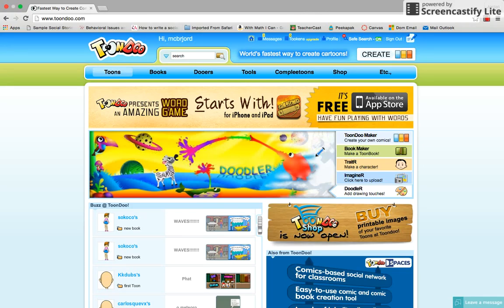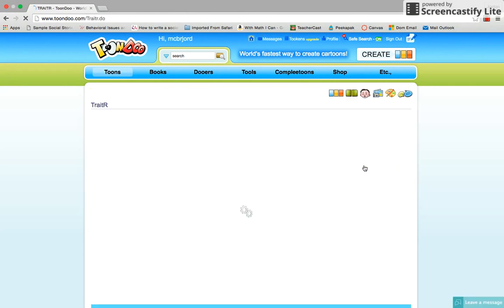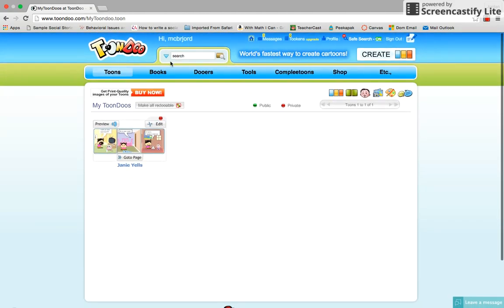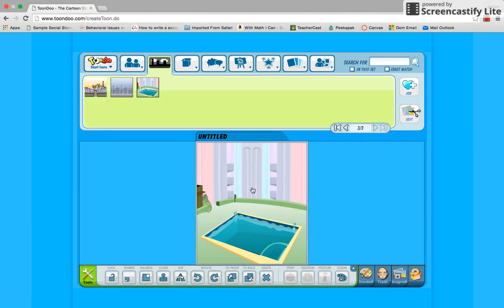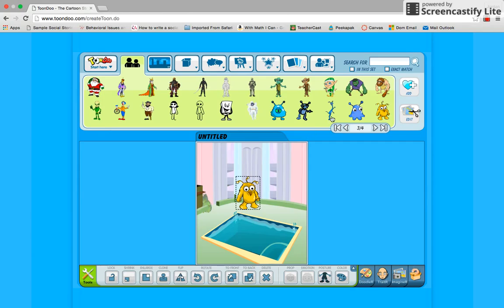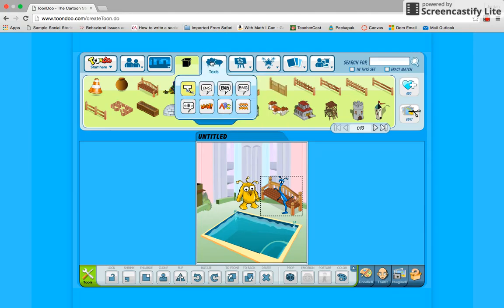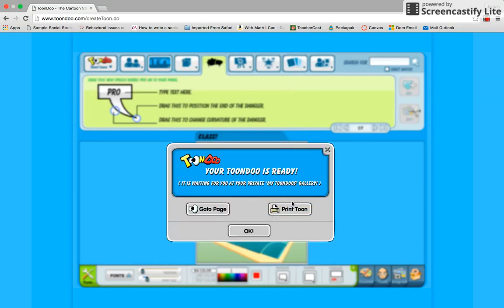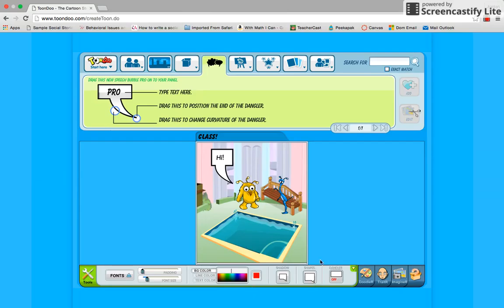ToonDoo Screencast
Created for Integrating Technology into the Curriculum class.